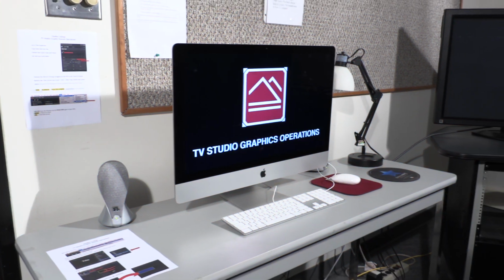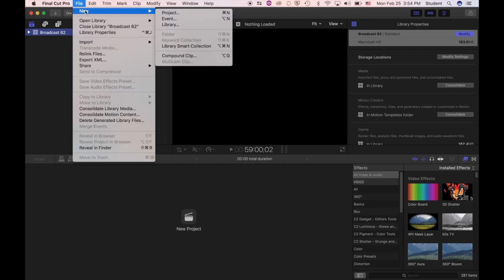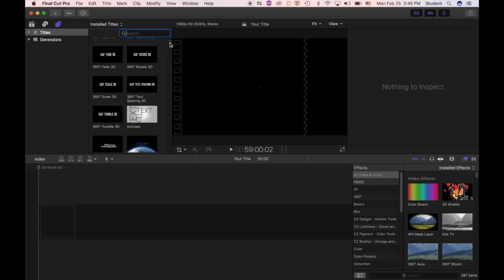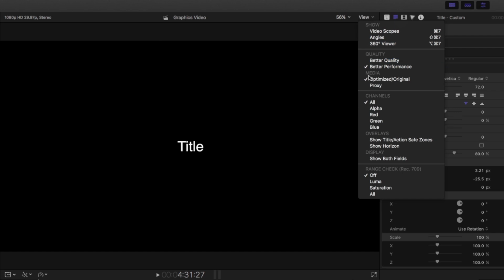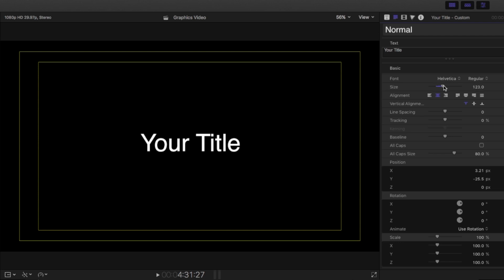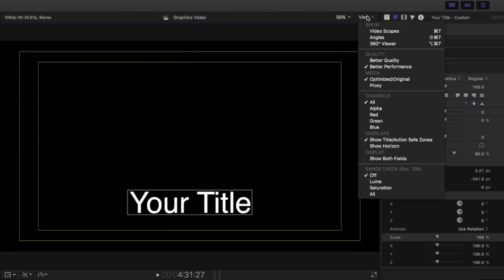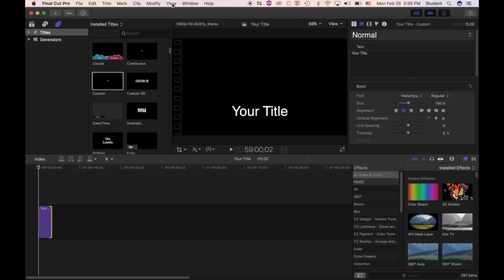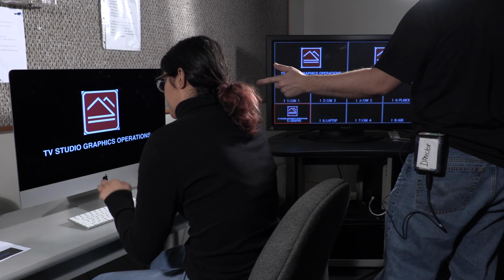TV Studio Graphics Station Tutorial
This video demonstrates how to operate the graphics station in the Chaffey College TV Studio.